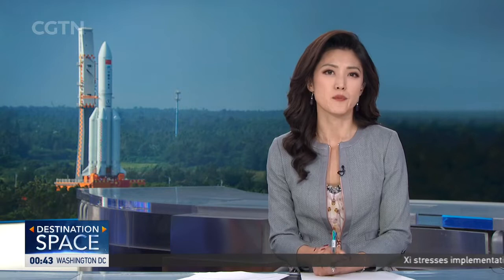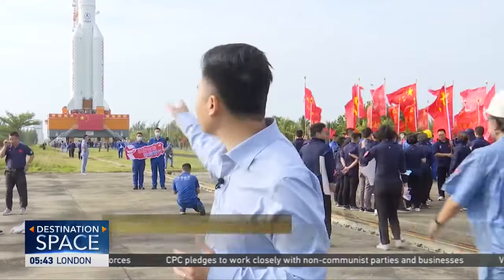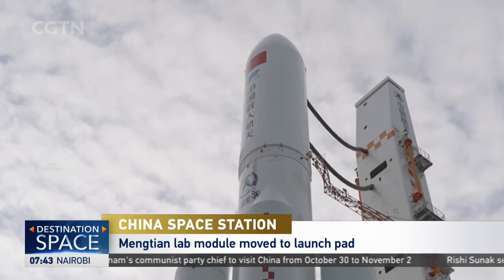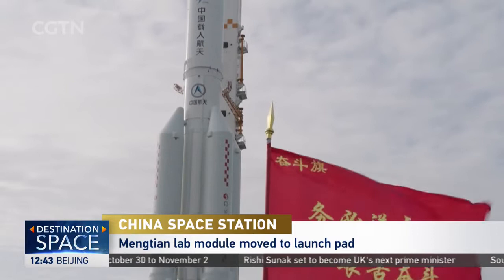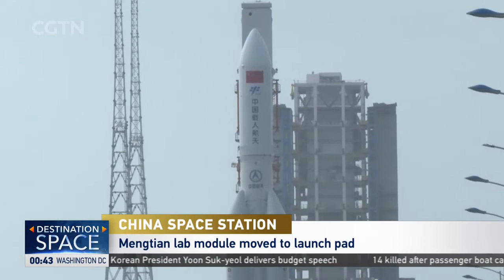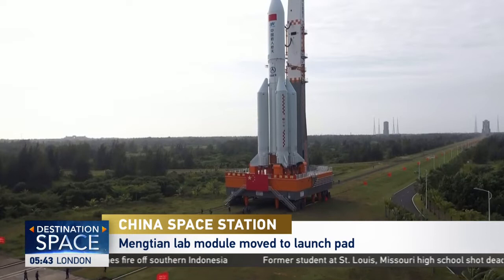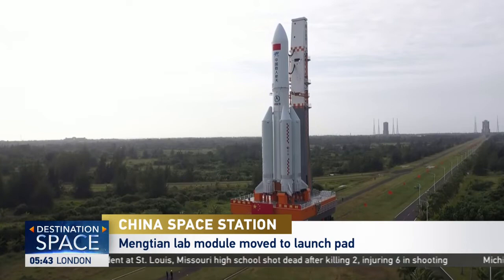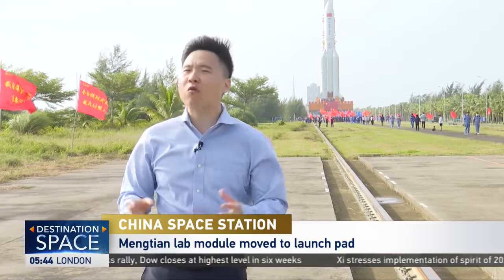CHINA SPACE STATION: Mengtian lab module moved to launch pad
China’s Mengtian lab module and a Long March 5B rocket have been moved to their launch pad, ahead of their journey to space. Wu Lei gives us an update on preparations.